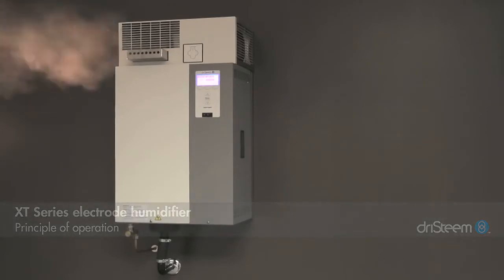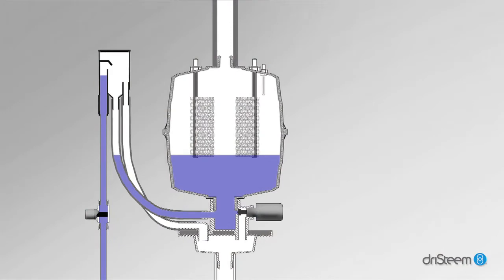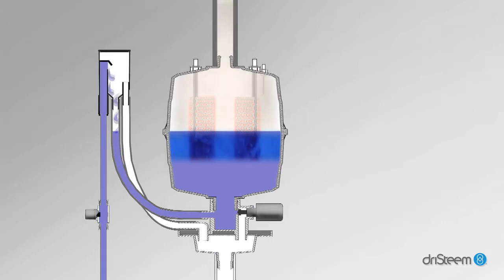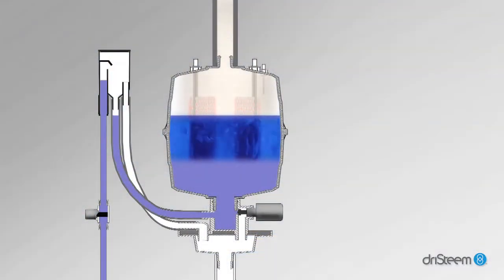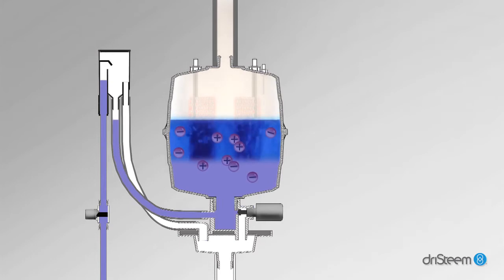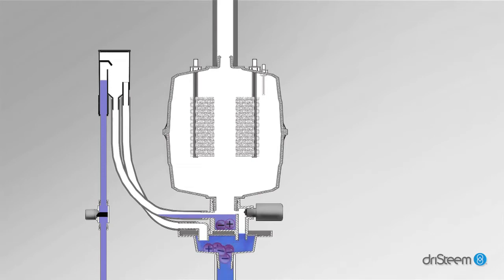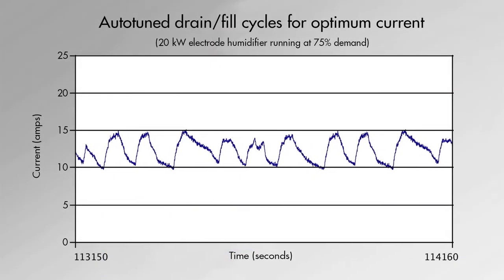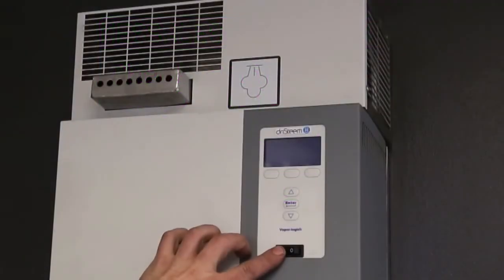DriSteem XT Series humidifier principle of operation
See how DriSteem XT Series electrode steam humidifiers monitor and adjust the electrical current in the water that they boil away into steam. Then, by adjusting the frequency and duration of drains and fills, these humidifiers adjust the conductivity of the water to keep the electrical current between a preset minimum and maximum.